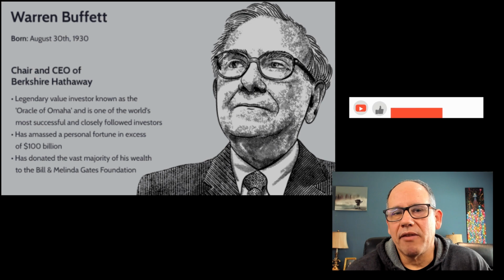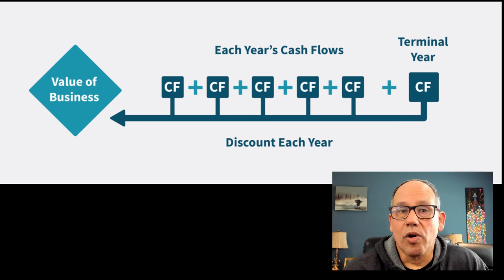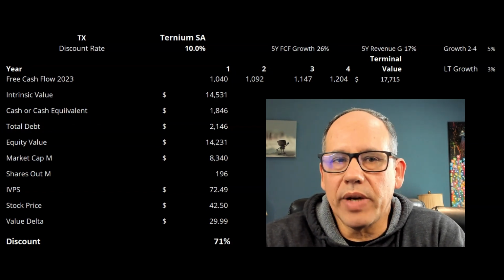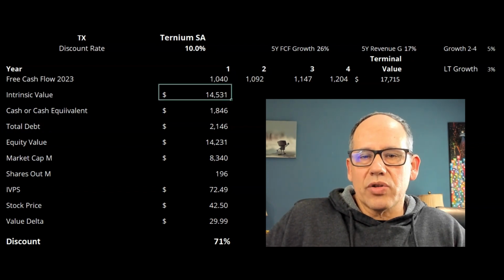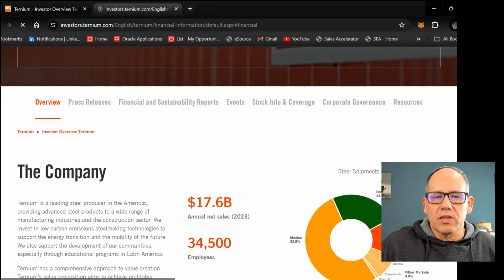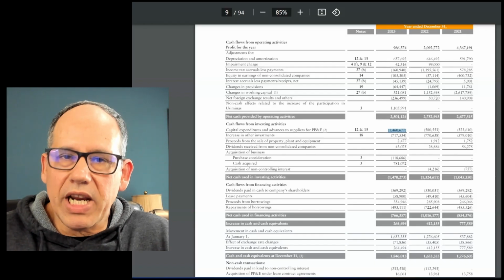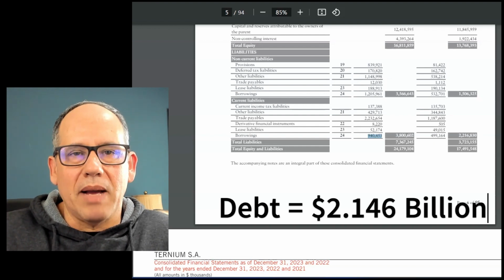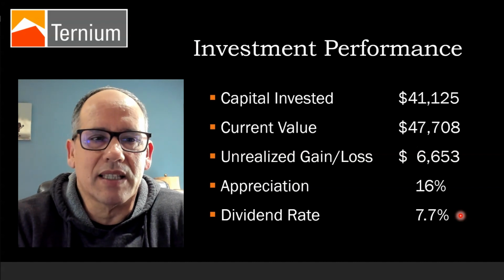How to Value a Company by Discounting Free Cash Flows - Using Ternium Symbol: TX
Company Description
Ternium S.A., together with its subsidiaries, manufactures and distributes steel products in Mexico, Southern Region, Brazil, and internationally.

It operates through three segments: Steel, Mining, and Usiminas. The Steel segment offers slabs, hot and cold rolled products, coated products, roll formed and tubular products, bars, billets, and other products.

Its Mining segment sells iron ore and pellets. The Usiminas segment offers iron ore extraction, steel transformation, and production of capital goods and logistics; and manufactures and sells various products and raw materials, such as flat steel, iron ore, and stamped steel parts for the automotive industry and products for the civil construction and capital goods industry.

It also provides medical and social; scrap; renewable energy; and engineering and other services, as well as operates as a distribution company.

In addition, the company engages in the exploration, exploitation, and pelletizing of iron ore. Ternium S.A. was founded in 1961 and is based in Luxembourg City, Luxembourg.

Ternium S.A. is a subsidiary of Techint Holdings S.à r.l.